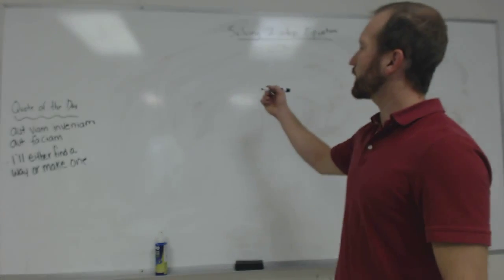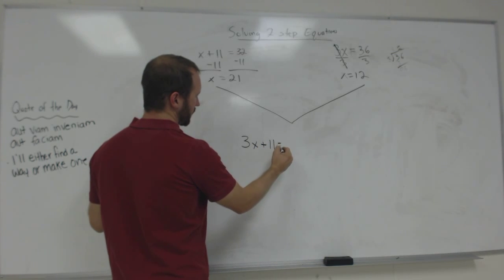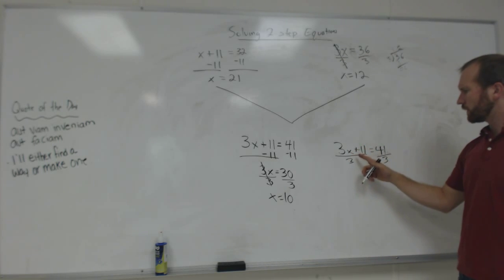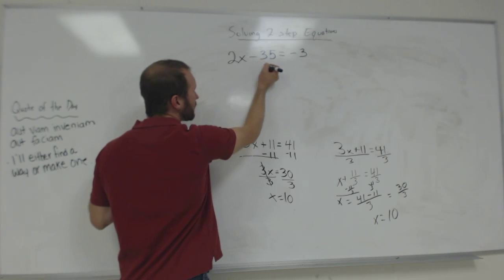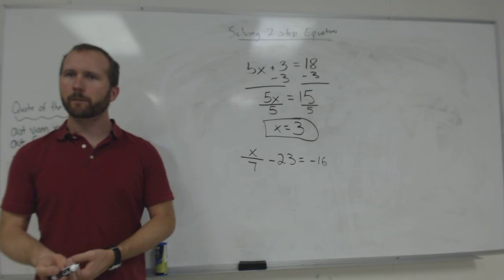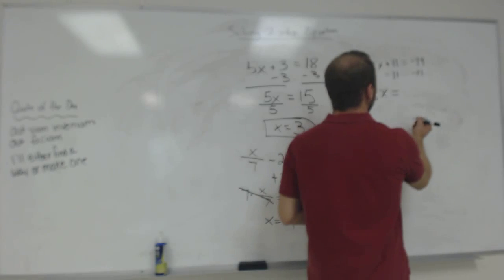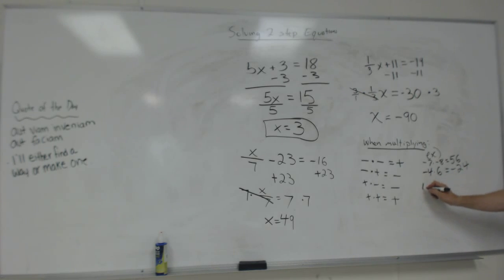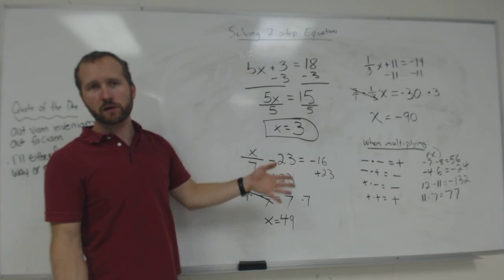10 14 Nate Solving 2 Step Equations